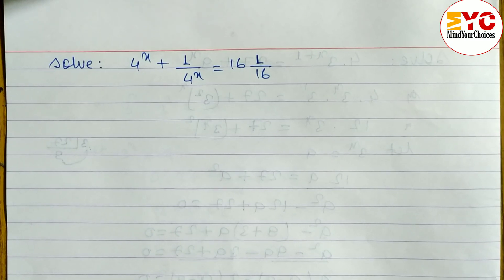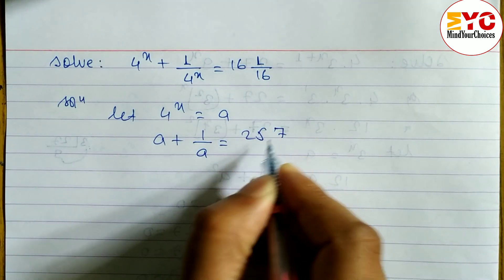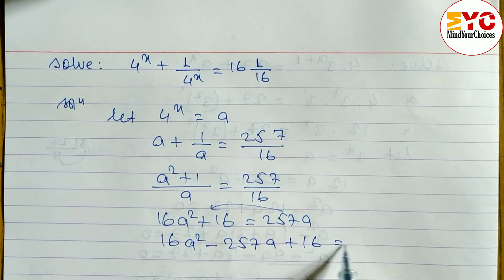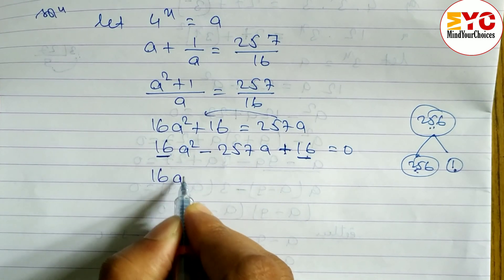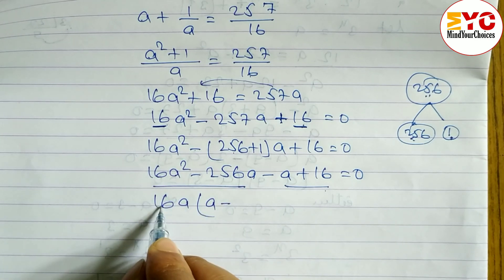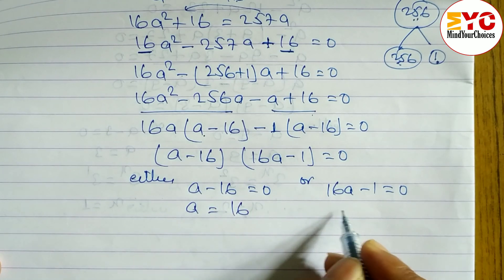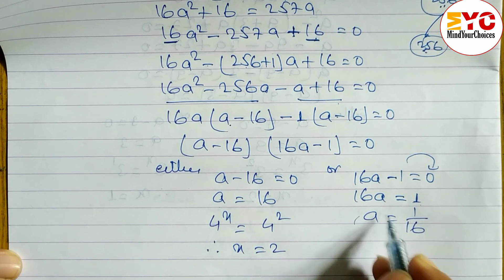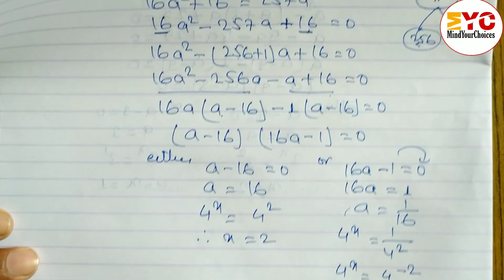Class 10 Maths | Radical and Surds | SEE Model Question with Solution